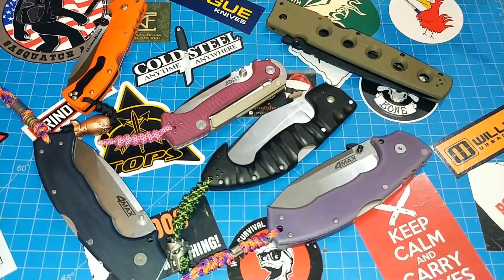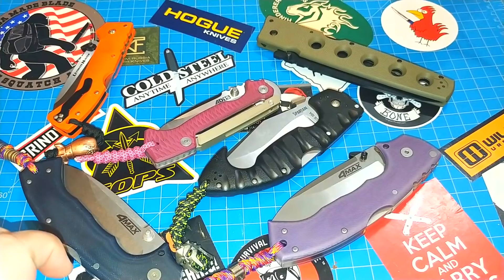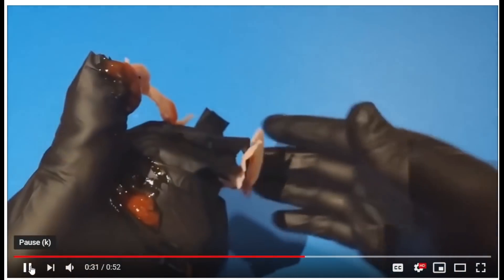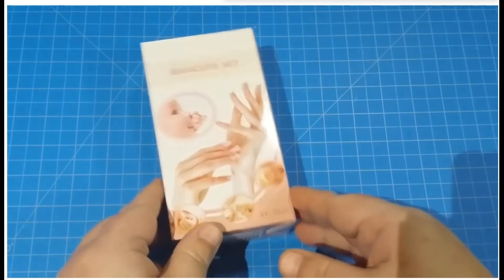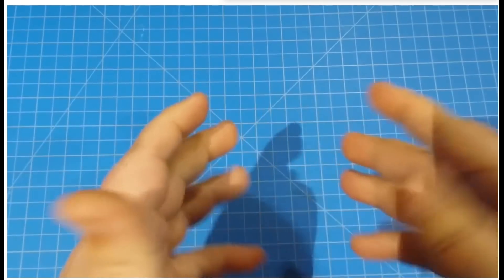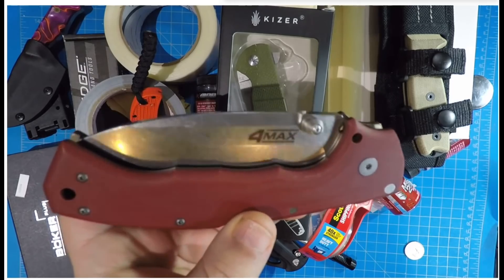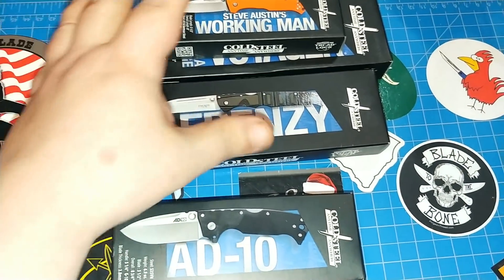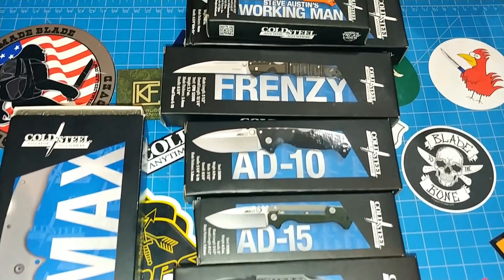HUGEST COLD STEEL GIVEAWAY EVER!!!